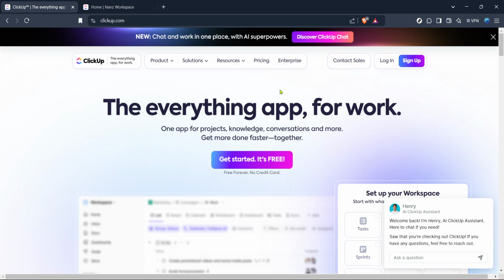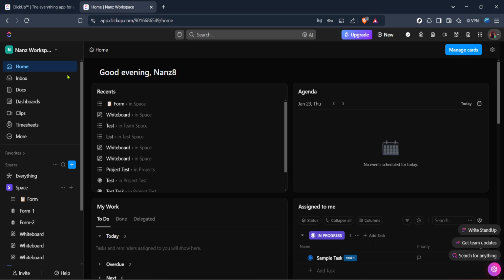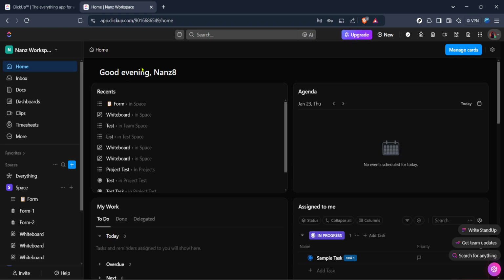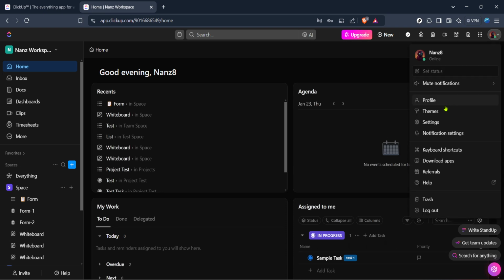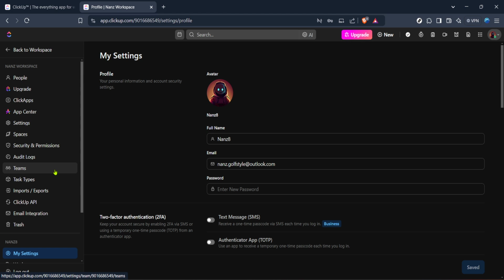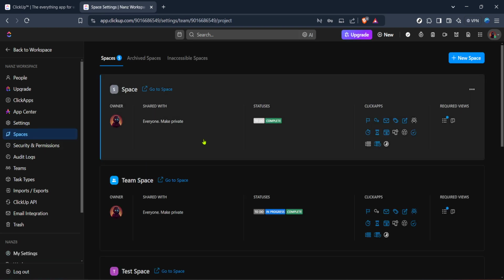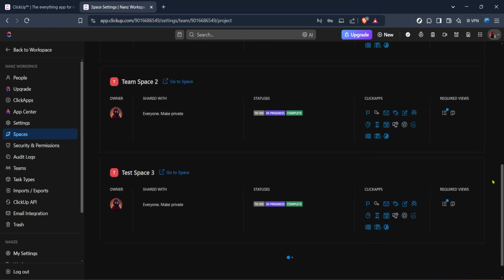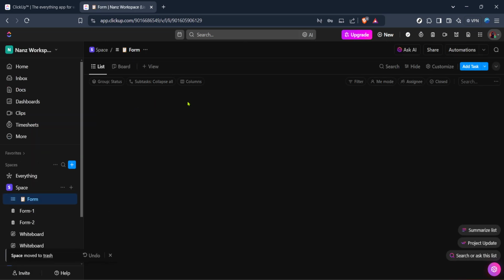How to Delete Workspace on Clickup (Full 2025 Guide)